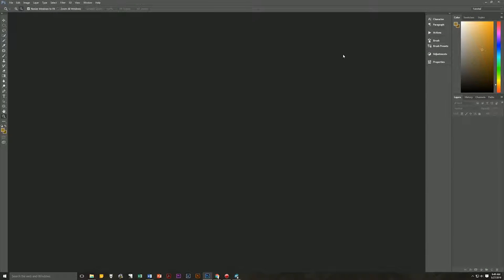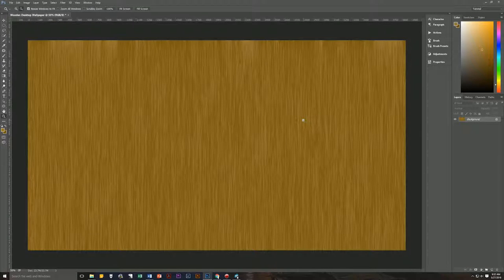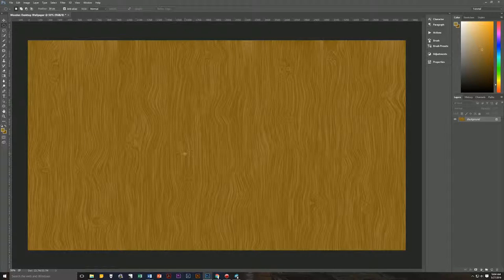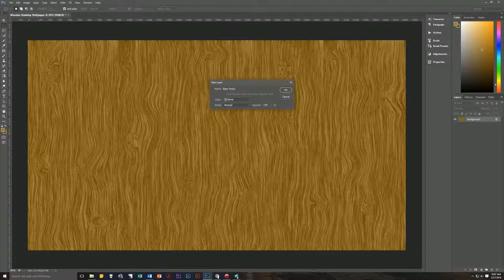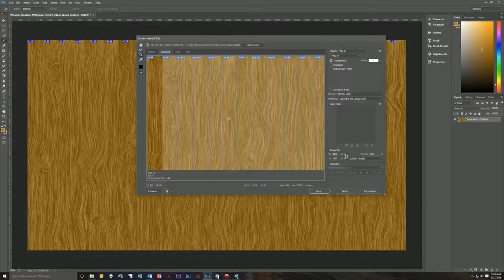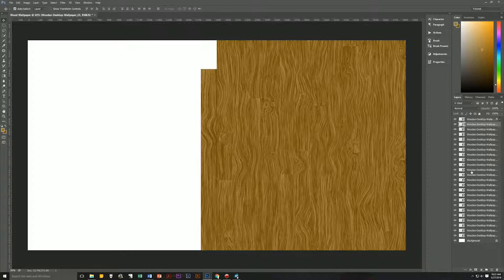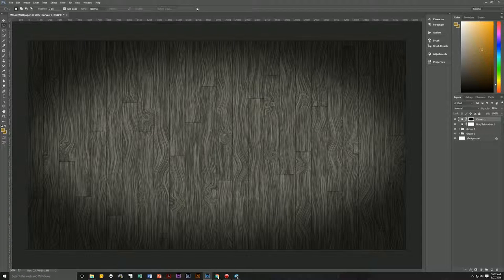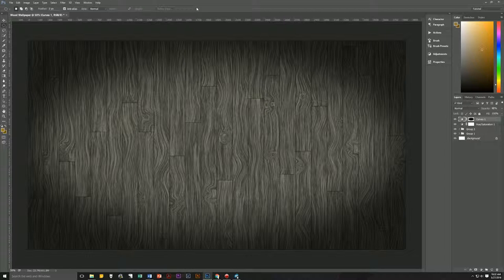Wooden Desktop Wallpaper - Photoshop Tutorial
This is a tutorial for creating a realistic wood pattern in Photoshop CC 2015 and using it to create desktop wallpaper of a wooden wall.

►FULL INSTRUCTIONS◄

***Wooden Desktop Wallpaper***

1. Create a new document 3840 x 2160 @ 150DPI, white background, name the file “Wood Wallpaper - Elements”
2. Change your foreground color to 9a7636 and your background color to 795309
3. Go to Filter – Render – Fibers
 a. Variance=14, Strength=27, press “Randomize” until you see something you like
4. Go to Filter – Liquify (SHIFT+CTRL+X), Zoom out so you can see the entire image at once, and select the Forward Warp Tool (W)
 a. Size=400, Pressure=50
5. Click and drag over the image, being careful of the edges, until you are happy the wood design and then click “OK”

***Imperfections & Knots***

6. Select the Elliptical Marquee tool (M) and set Feather=30px
7. Draw an ellipse where you want an imperfection or knot
8. Go to Filter – Distort – ZigZag
 a. Style=Pond Ripples
 b. You can use whatever Angle looks best to you
 c. Ridges should be set at 2 or less
9. Repeat for each area where you want to add imperfections and knots

***Grain, Slicing & Export Panels***

10. Go to Filter – Sharpen – Unsharp Mask
 a. Amount=100, Radius=100, Threshold=0
11. Create a new layer (CTRL+SHIFT+ALT+N), name the layer “Grain”
12. Go to Edit – Fill (SHIFT+F5)
 a. Contents=50% Gray, Mode=Normal, Opacity=100%, Preserve Transparency=UNCHECKED
13. Go to Filter – Noise – Add Noise
 a. Amount=100, Gaussian, Monochromatic
14. Go to Filter – Blur – Motion Blur
 a. Angle=90, Distance=50
15. Transform the “Grain” layer (T)
 a. Make sure the link icon is unchecked in the options bar and change the Height to 110%
16. Merge the two Layers (CTRL+E) and name the new layer “Base Wood Texture”
17. Select the Slice tool (Found under the Crop tool)
18. Using the Slice tool, select the entire image
19. Right click inside the slice and choose “Divide Slice”
 a. Divide Horizontally=UNCHECKED
 b. Divide Vertically=Checked, 24 Slices Across, Evenly Spaced
20. Got to File – Export – Save For Web (Legacy)
 a. Make sure to select all the slices before setting the options
 b. Presets=JPEG, Maximum Quality (100), Progressive=UNCHECKED, Blur=0, Optimized=CHECKED, Matte=ffffff, Embed Color Profile=CHECKED
 c. Convert to sRGB=UNCHECKED
 d. Image size should be your original image size 3840x2160
 e. Click “Save”
 i. File Name=Wood-Wallpaper png, Format=Images Only, Settings=Custom, Slices=Selected Slices
21. Save and close the file

1. Create a new document 3840 x 2160 @ 150DPI, white background, name the file “Wood Wallpaper”
2. In Explorer, open the folder where you saved the previous JPEGs
3. One by one, click and drag each JPEG from your file menu into your Photoshop image
4. Use the Move Tool (V) to place the layers in a pleasing way until you have used all 24 images, which should leave you about half way through the image.  Make sure you have “Auto-Select Layer” checked in the Move Tool options bar.
5. When finished, select one layer and add a Stroke Layer Effect:
 a. Size=7, Position=Center, Blend Mode=Luminosity, Opacity=20%, Overprint=CHECKED, Fill Type=Color, Color=000000
6. Select all 24 layers and put them in a group
7. Duplicate the group, Transform the new group (T), Right Click on the selection box, choose “Flip Vertical” and hit enter
8. Use the Move Tool (V) to place the layers in group 2 in a pleasing way until you have covered the rest of the image
9. Create a new Hue/Saturation Adjustment Layer above both groups
 a. Hue=0, Saturation=-90, Lightness=-20
10. Create a new Curves Adjustment Layer
 a. Grab the square in the upper right corner and drag it straight down to the lowest black grid line
 b. Click the “Masks” icon in the upper left and change the “Feather” to 175
11. Select the Elliptical Marquee tool, set Feather=0, and draw a large oval that covers most of the image
12. Fill the selection with white (ALT+Backspace) and set Layer Opacity to 90%

Congratulations, you've created a unique wood desktop wallpaper.